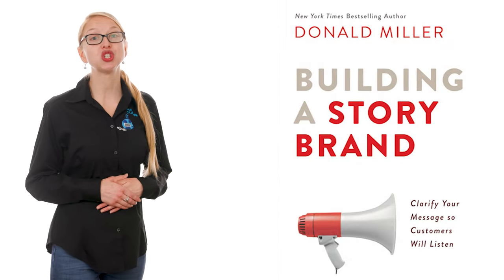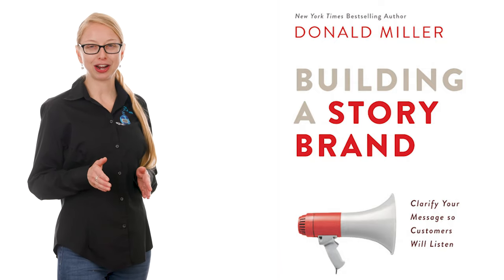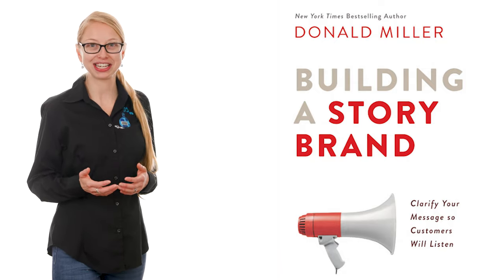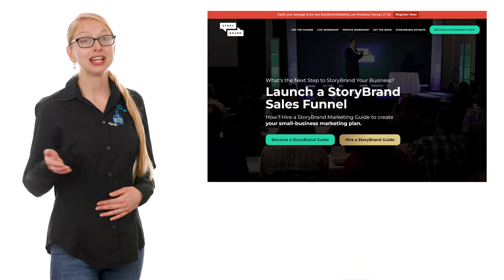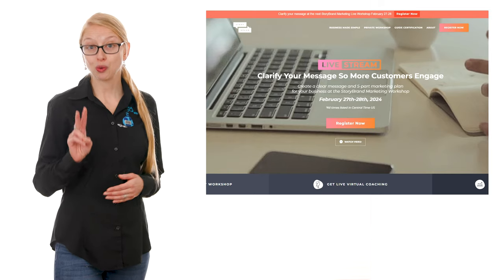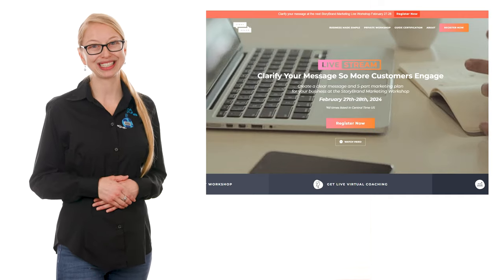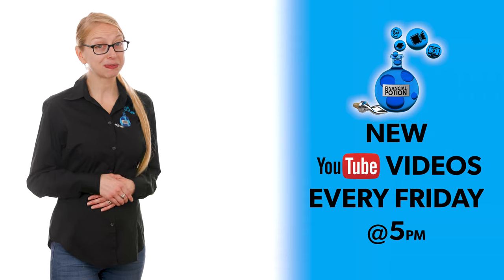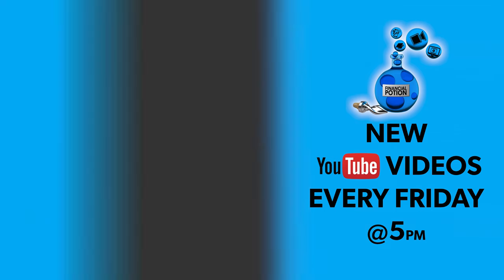How to Use Donald Miller to your Advantage? Follow His Book's Expertise to Guide Your Business Today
How to Use Donald Miller to your Advantage? Follow His Book's Expertise to Guide Your Business Today !!! Let us optimize videos for you!

Occasionally I'll get asked for a book recommendation,

and one that I found really helped me and other fellow business owners is,

 'Building A Story Brand' by Donald Miller

I love that, on Audible, it's actually narrated by the writer.

Something about the writer being the narrator

 just makes it feel a little bit more authentic.

But basically, the book helps you reframe your scripting

with a basic guide that can help you clarify

 your message and create compelling stories

that engage with customers and can assist in business growth

for those who want to dive deeper on his website.

Donald Miller Offers workshops.

I have not participated in any personally,

but I have listened to the book twice on Audible,

and each time I picked up a few new tips,

or at least it helped me review and evaluate what I was doing.

Have you read or listened to this book before?

What were your thoughts about it?

Share in the comments below!

 As well as any other books that you would recommend!

At Financial Potion we provide custom forumulated video marketing solutions. Based in Arizona, we're a full service video marketing company. From thought to distribution we'll help you craft your script, film and set up your YouTube channel.